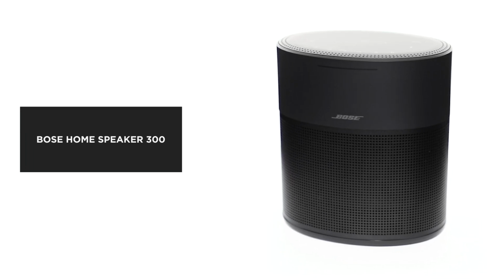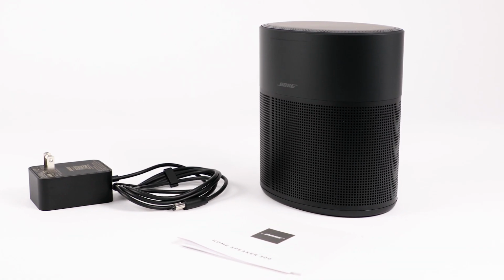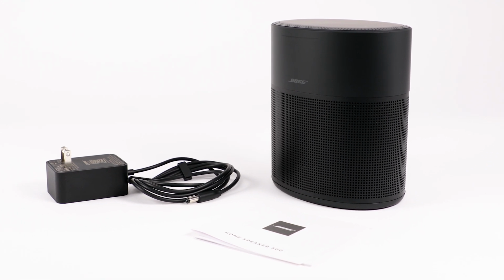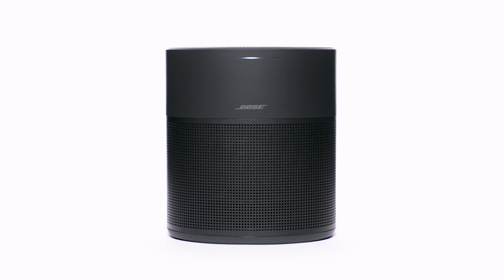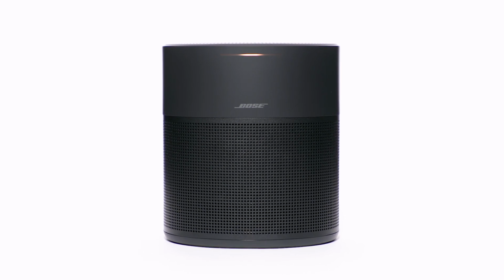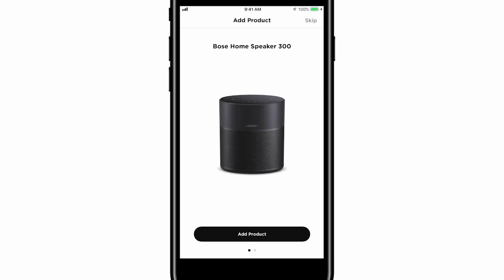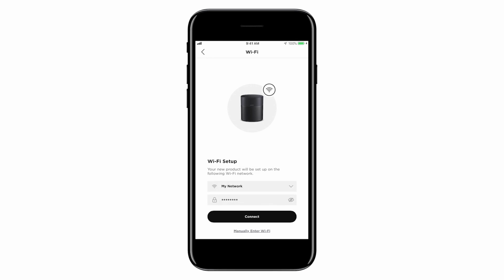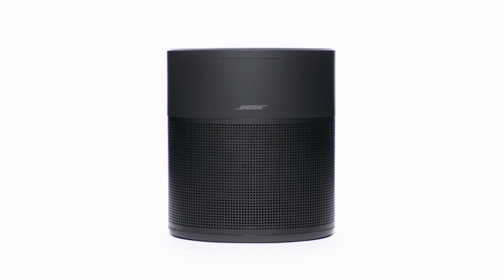Bose Home Speaker 300 – Unboxing and Setup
In this video, we'll show you the unboxing and setup process for the Bose Home Speaker 300.

0:00 Intro
0:11 What’s in the Box
0:29 Connect to Power
0:40 Bose App
1:22 Outro